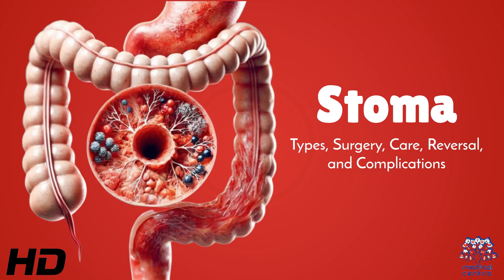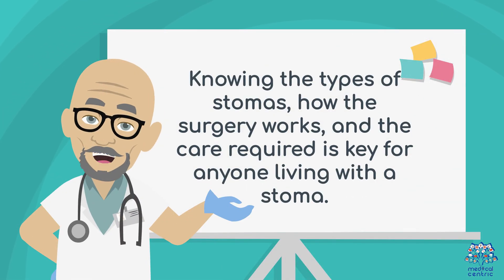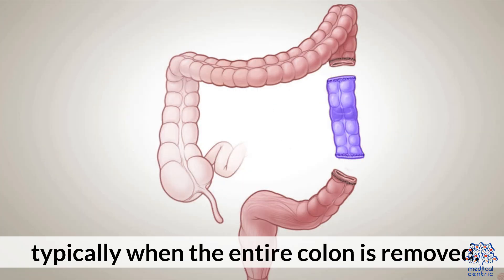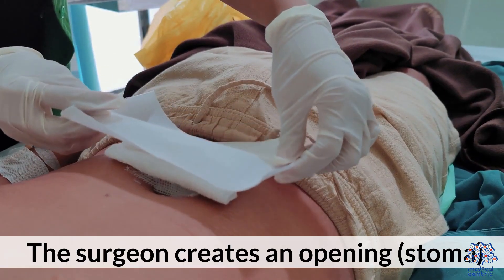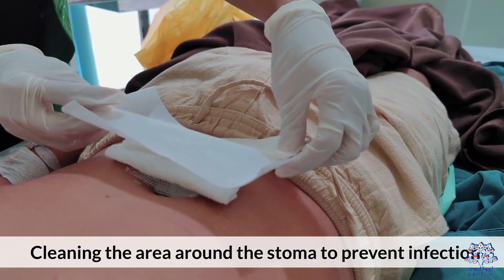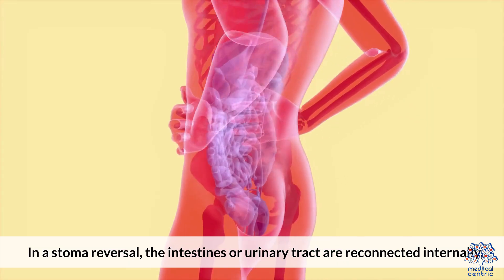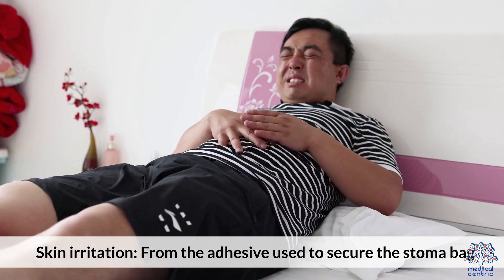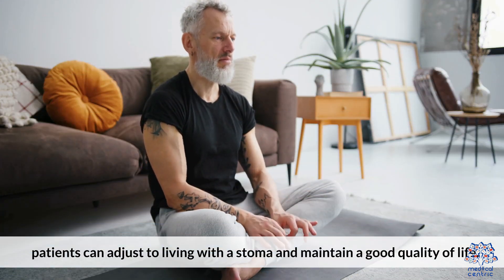Stoma Surgery Explained: Types, Care, and Recovery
**Stoma: Types, Surgery, Care, Reversal, and Complications**

A stoma is an opening created surgically to allow bodily waste to pass, bypassing damaged areas of the digestive or urinary system. The three main types are colostomy (large intestine), ileostomy (small intestine), and urostomy (urinary tract). Stoma surgery involves creating an opening on the abdomen and attaching a pouch to collect waste. Care includes regularly cleaning the stoma, changing the pouch, and monitoring for signs of infection. Stoma reversal is possible in some cases when the underlying issue heals. However, complications like infections, hernias, or skin irritation can occur, requiring medical attention. Maintaining a clean stoma and monitoring any changes is crucial for long-term health.